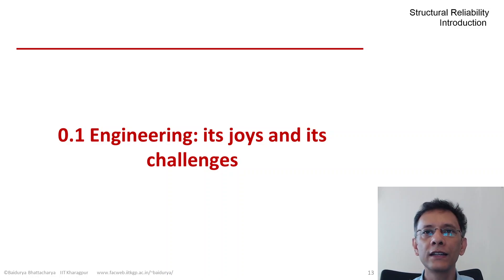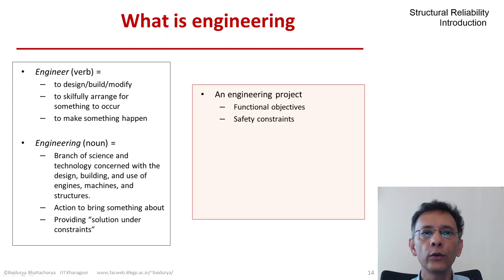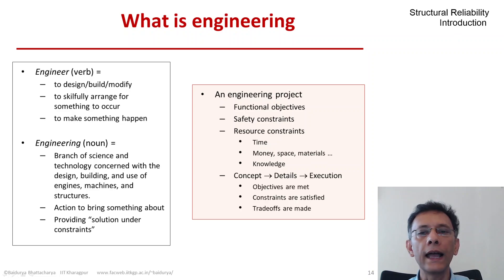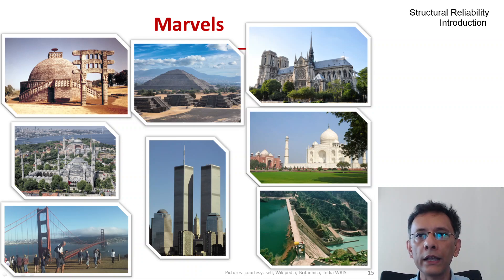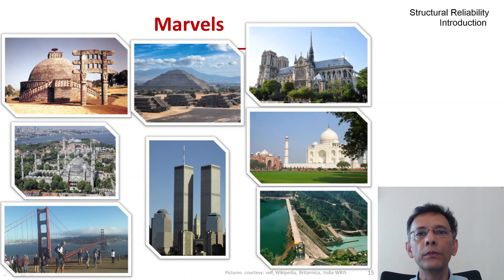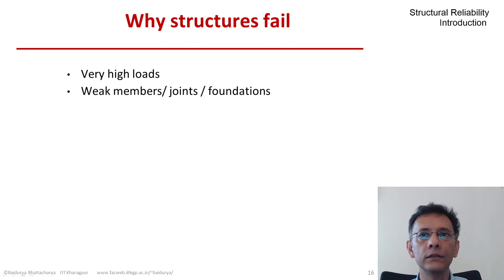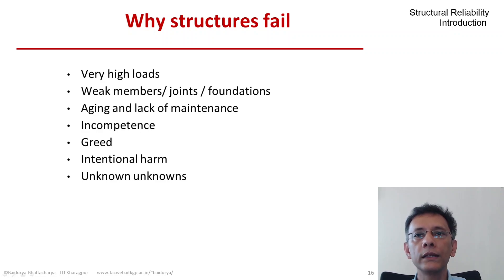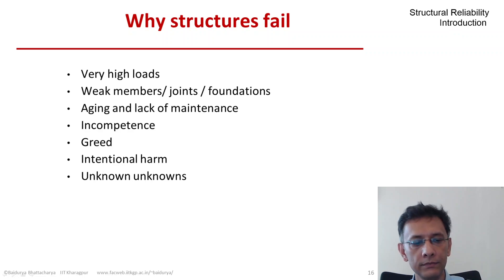Structural Reliability - Lecture 1 module 3:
Definition of Engineering , Reasons for Structural Failure